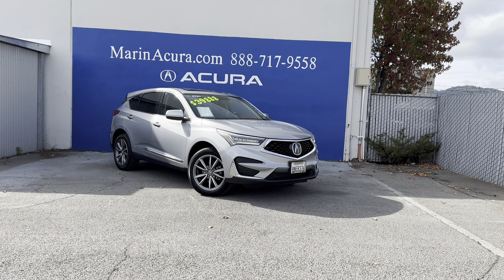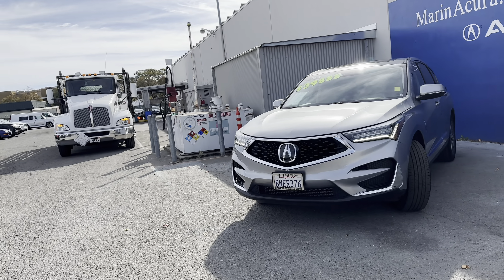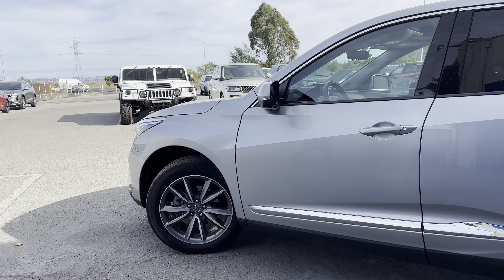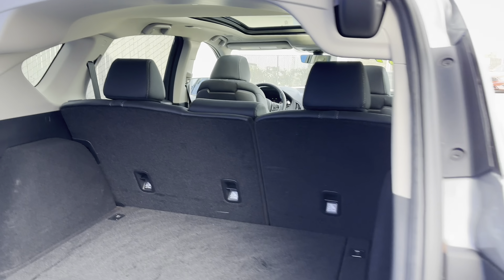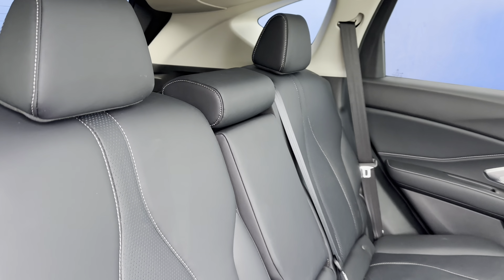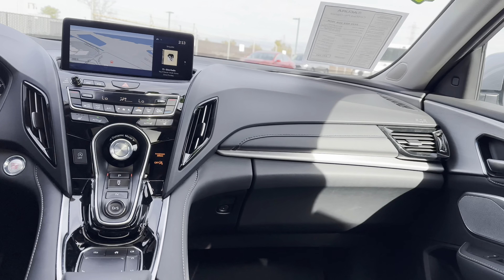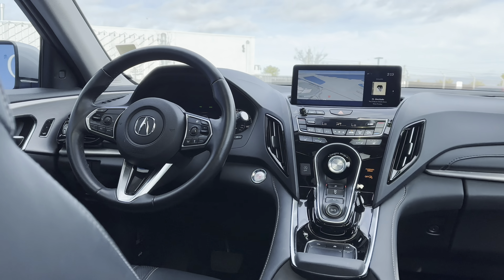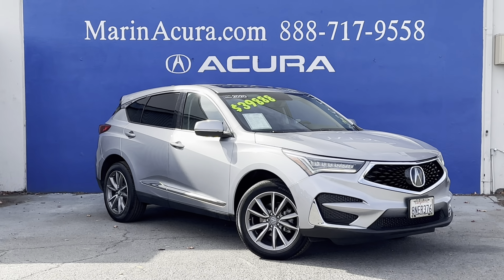DM 2020 Acura RDX with Technology Package stk# 220328A